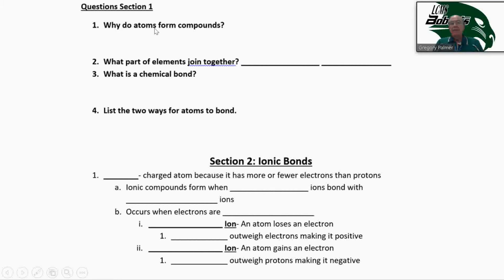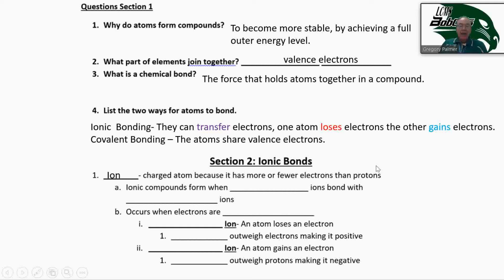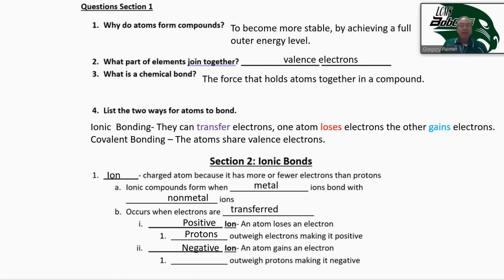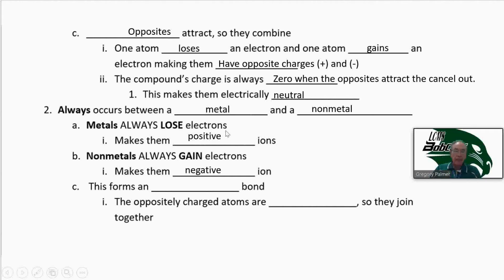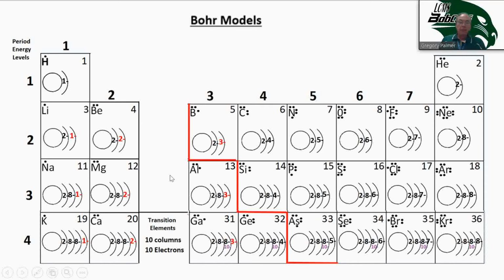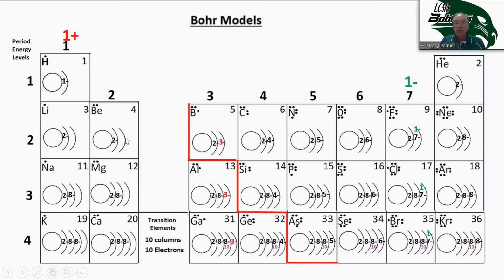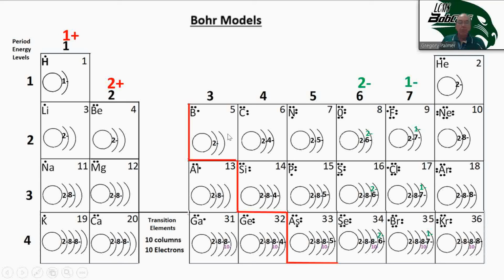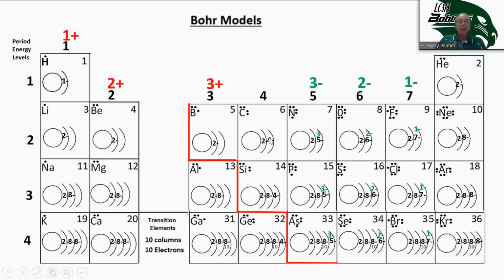U4D2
We learn more about Ionic Bonding and how electrons are transferred (lost or gained)